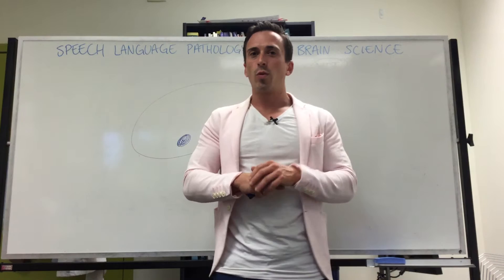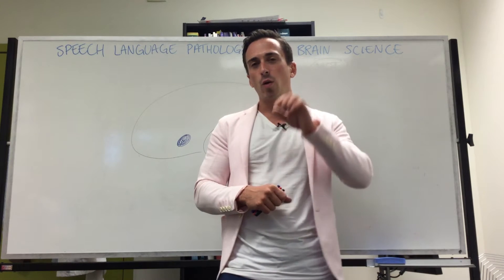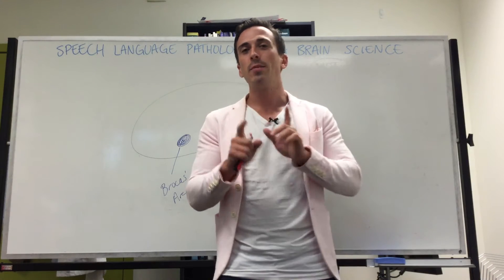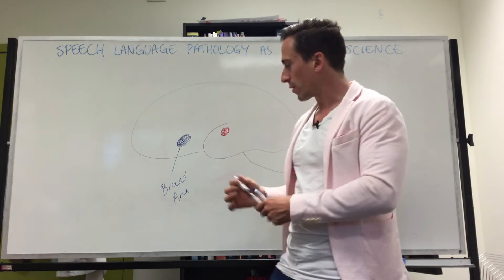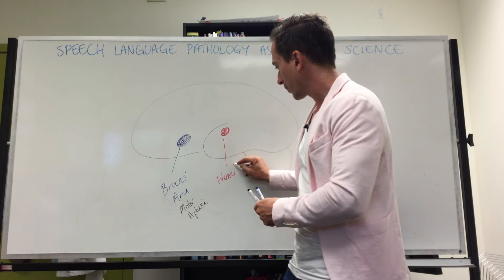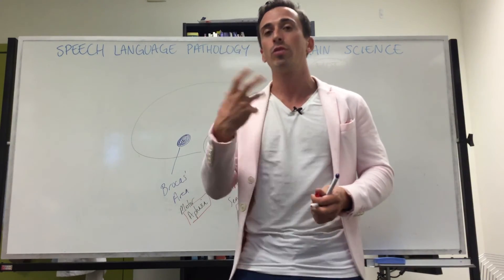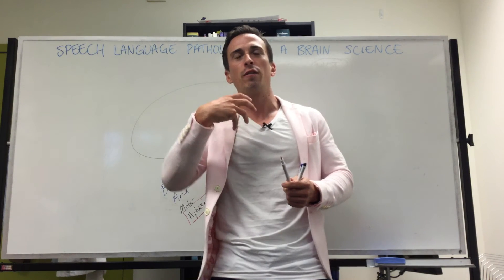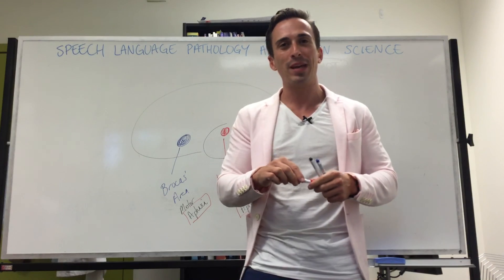Neuroscience of Speech Language Pathology (SLP)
Dr. Mike outlines the historical basis and anatomical basis of studying the brain as a speech language pathologist (SLP).